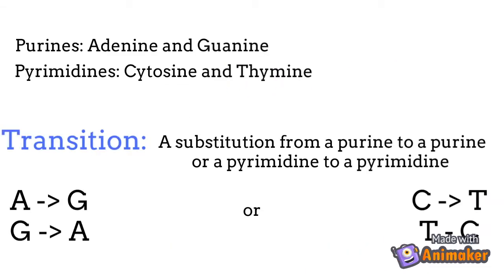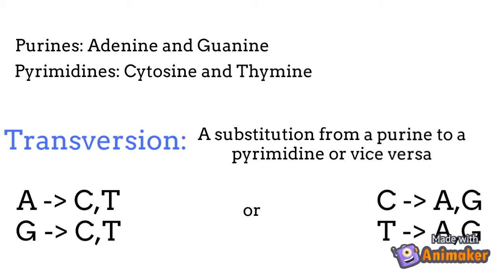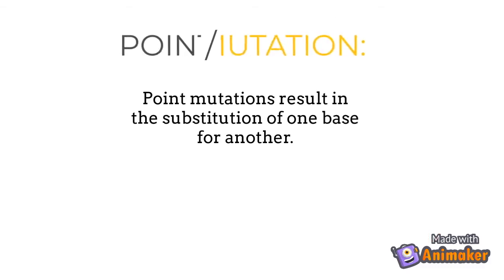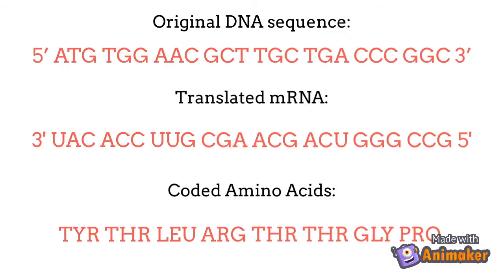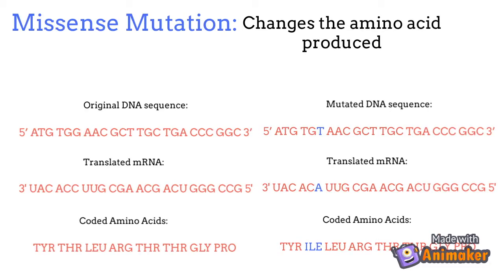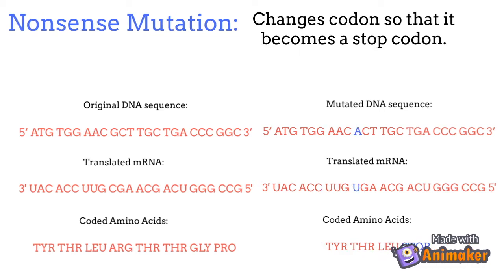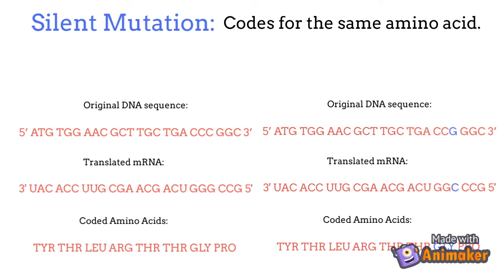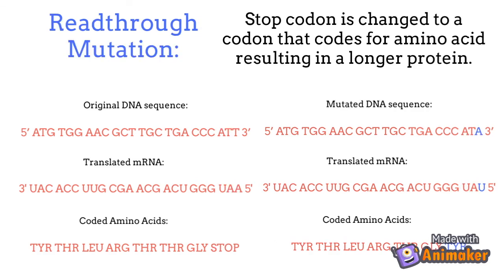GN 311 Test 4-1B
References:
Exam 4 lecture notes